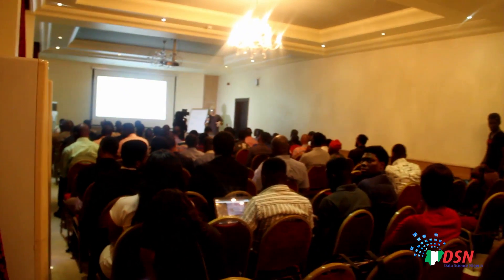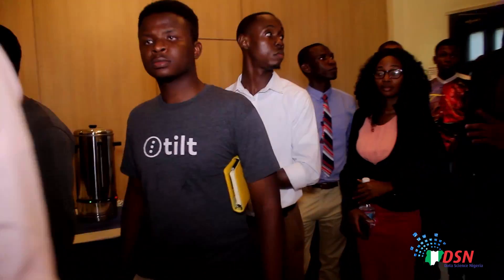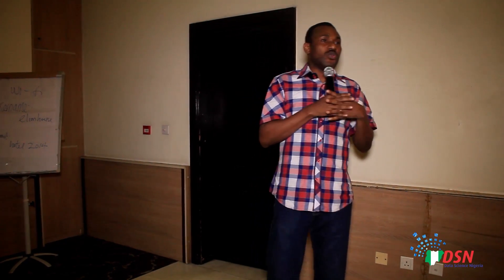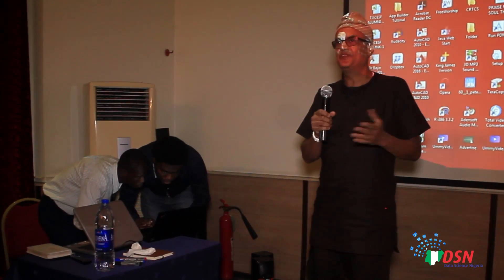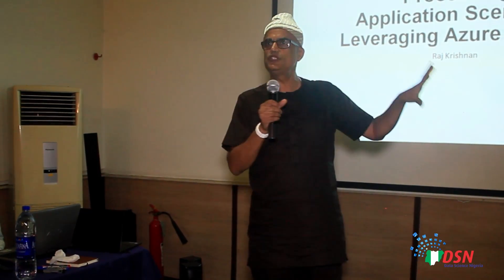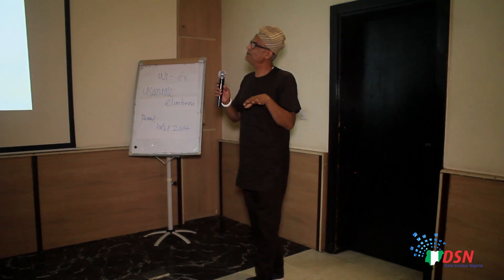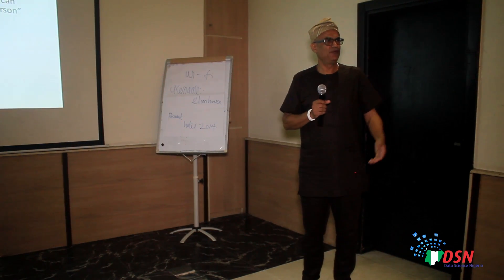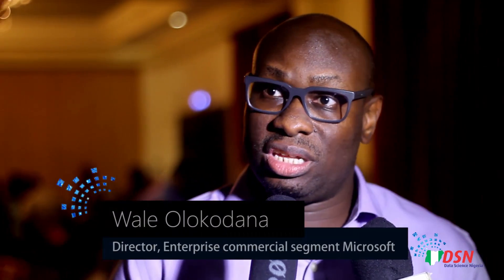DSN Industry meet-up with Prof Raj on Natural Language Processing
Data Science Nigeria Meet-Up with Prof Raj on Natural Language Processing.
Catch up with the event- the learning, engagement and meet&greet with Prof Raj of IIT Chicago and a proud Microsoft Data Evangelist.